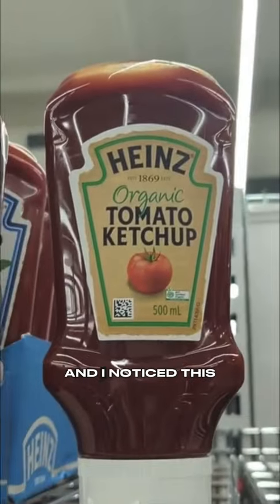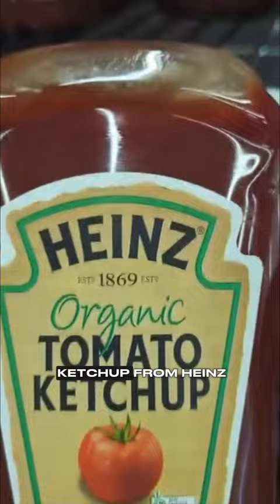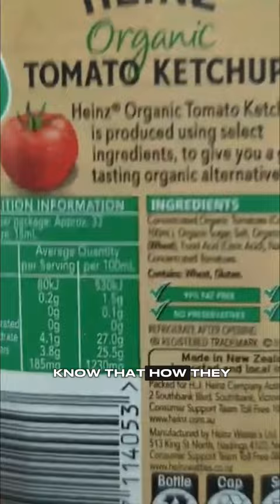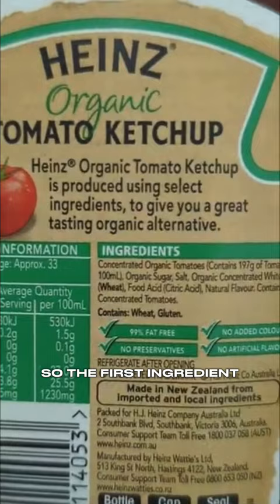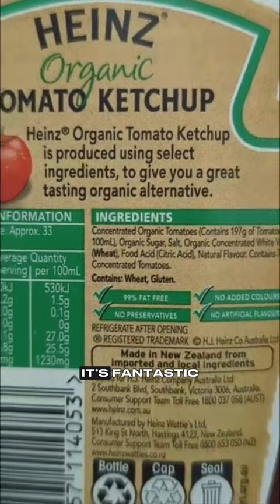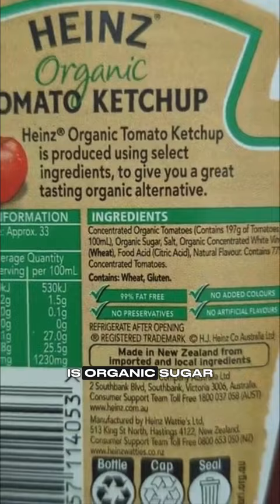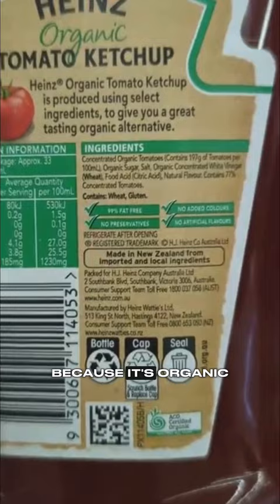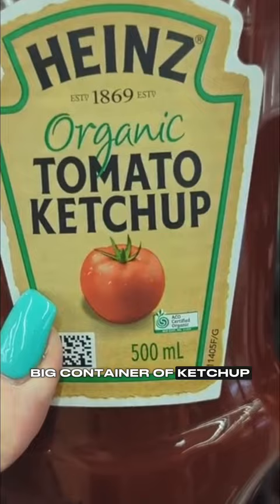Do You REALLY Know What’s In Your Tomato Ketchup?